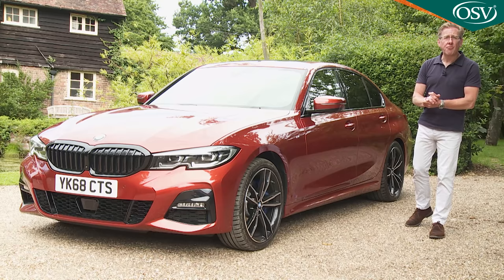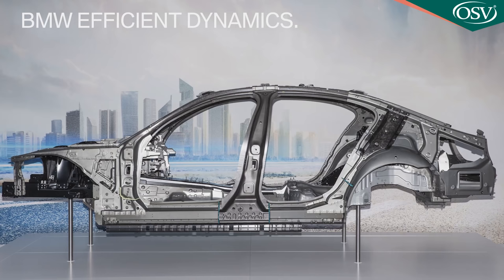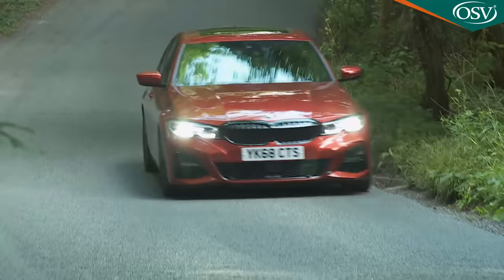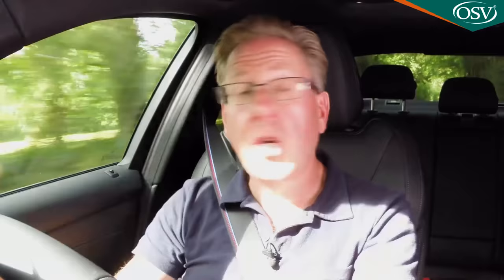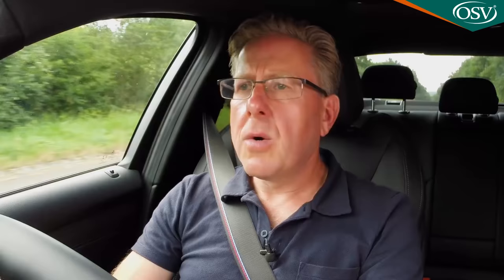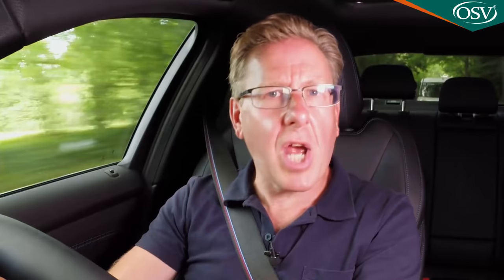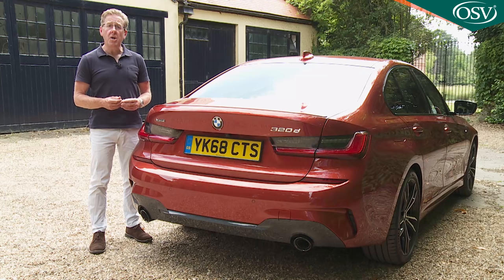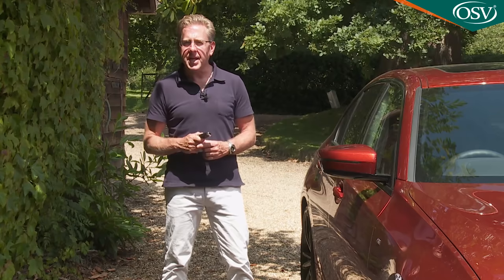BMW 3 Series - Is it the best executive saloon in 2019?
The BMW 3 Series gets wide-ranging improvements in seventh generation form.

The BMW 3 Series has ruled the compact part of the mid-sized executive segment for more than forty years and the company's hopes are high for this seventh generation version. It's smarter, slightly larger, more efficient and considerably high-tech. All the things you'd expect really. Something else you'd expect from this model is rear wheel drive handling purity. It doesn't disappoint in that regard either.

Background
The BMW 3 Series Saloon has had an unparalleled reputation both for its quality, and supreme handling in the premium midsize segment for more than 40 years and this, the seventh generation, raises the bar even higher.

When the first BMW 3 Series was launched in 1975, it revolutionised the segment and became the Munich maker's most successful car. Since then, over 15 million 3 Series models have been sold globally and this contender is regarded as the heartbeat of the brand. With revised styling, improved driving dynamics, better efficiency and innovative features, this seventh generation model aims to continue that success story. A stiffer more sophisticated platform with revised suspension, plus stronger safety standards, a more up-market cabin and wider-reaching media connectivity will all help in that regard.

Driving Experience
It's still rear wheel drive of course - though xDrive 4WD is, as before, as option. Upgraded four-cylinder engines from BMW's Efficient Dynamics family are used across the powerplant range, which kicks off with the 184hp 320i. The same engine's also used in the 330e plug-in hybrid model. The other mainstream petrol engine available is the 258hp unit in the 330i. If you want six cylinders, you'll need the 374hp engine of the rare M340i. Diesel drivers can start their perusals with the 150hp 318d, before going on to consider the 190hp 320d derivative that most choose. This mid-range diesel model generates 400Nm of torque which enables a 0-62mph sprint time of 7.1s (or just 6.8s for the auto). At the top of the diesel line-up is the 265hp 330d. The brand's xDrive 4WD system is optional on the 320i, the 320d and the 330d. And you have to have it on the M340i. A new generation six-speed manual gearbox is available - thoiugh only on the base 318d diesel variant. Otherwise, your 3 Series will come with eight-speed Steptronic auto transmission.

The handling promises to be even sharper thanks to a wider track, and a chassis that's up to 50% stiffer in some areas and which features special lift-related dampers. A 55kg weight reduction this time round also helps. Adaptive M suspension can be specified on 'M Sport' models. And 330i and 330d buyers will be offered an optional M Sport differential for the rear axle which helps to enhance traction, agility and cornering. This is standard on the M340i.